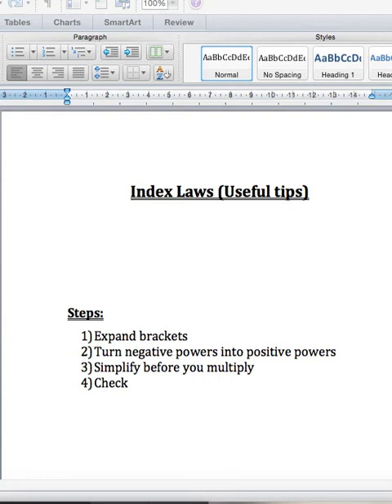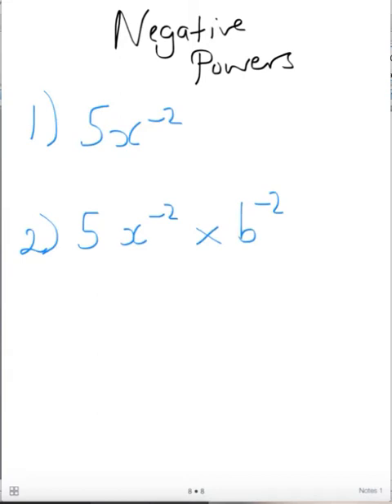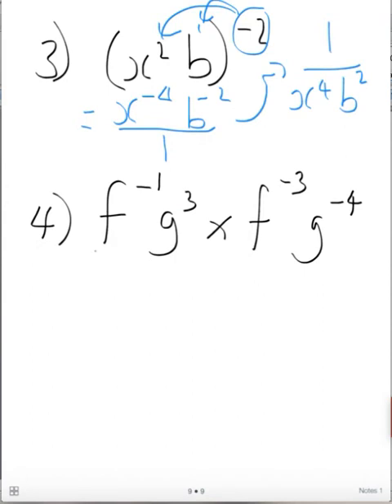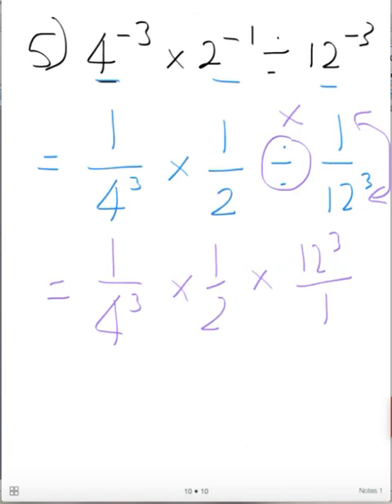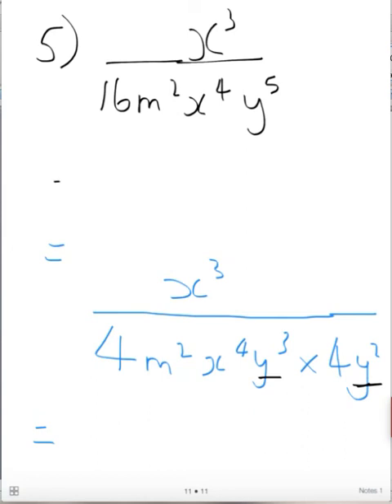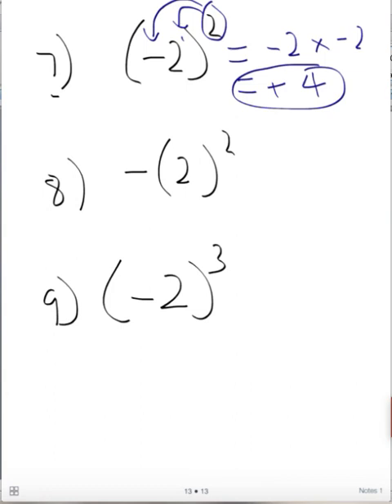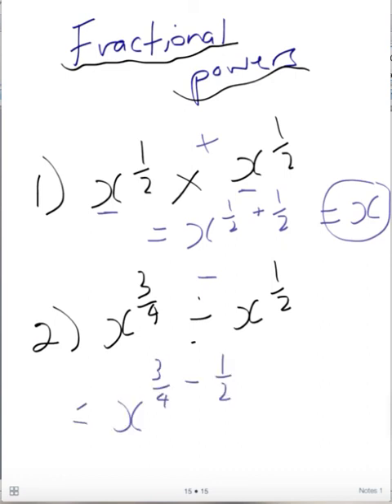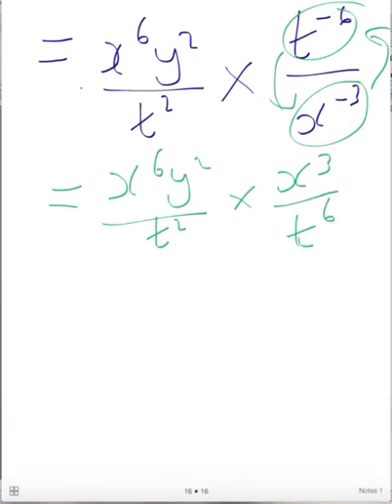Index Laws and Useful Tips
Involves most of the index laws, including tricky questions that involve negatives and negative powers.